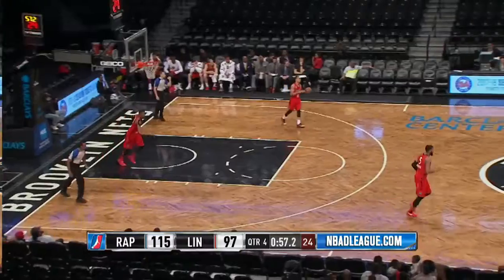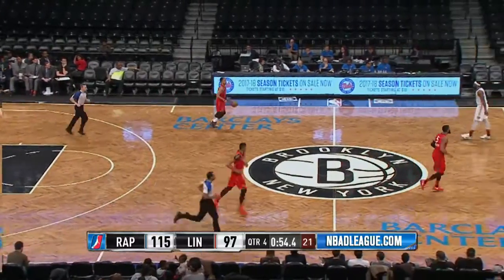Highlights: Cliff Alexander (25 points) vs. the 905, 3/19/2017